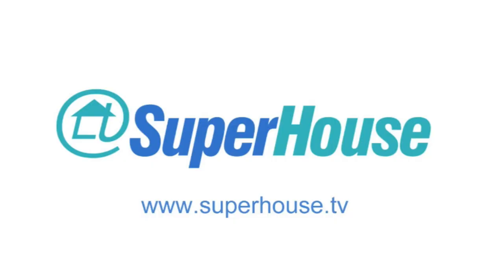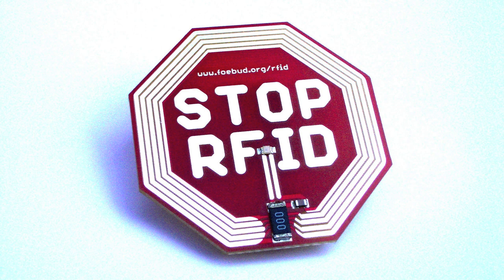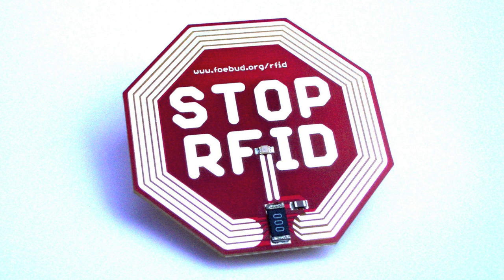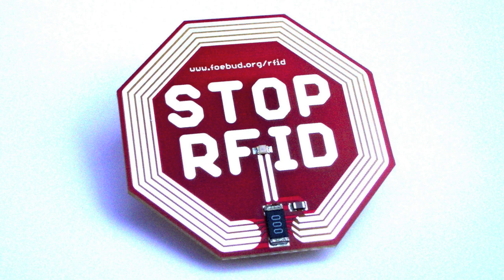SuperHouseTV #8: Implantable RFID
In 2007 there was a lot of argument about putting RFID tags into Australian passports, and many people were saying we were destined for a future where everyone was implanted with RFID so they could be tracked by the government and large corporations. I wanted to understand the technology and the risks involved, so I did the only logical thing: I implanted an RFID chip in myself!

I've shown use of my implanted RFID chip in previous SuperHouseTV episodes, but this is the first time I've shown the footage of me actually implanting the chip in myself.